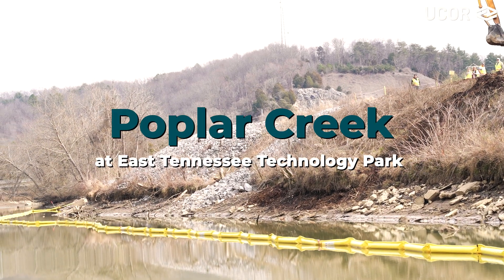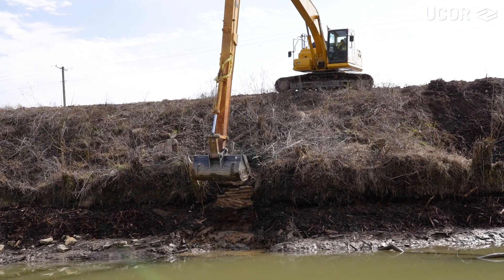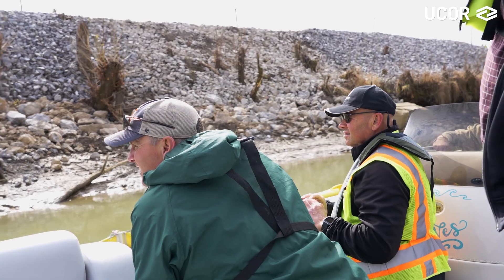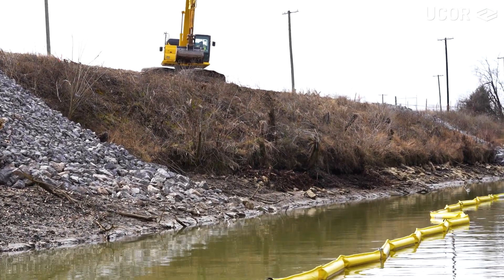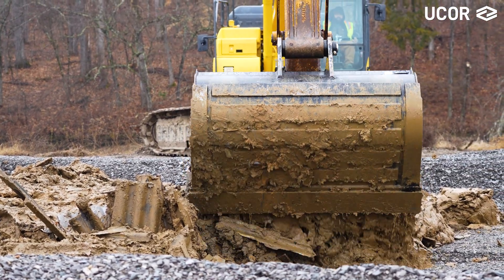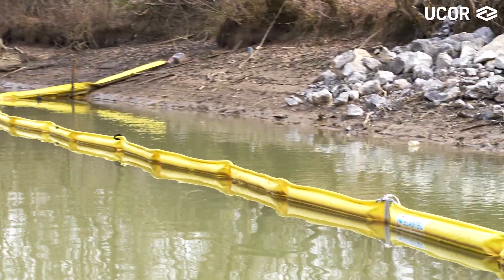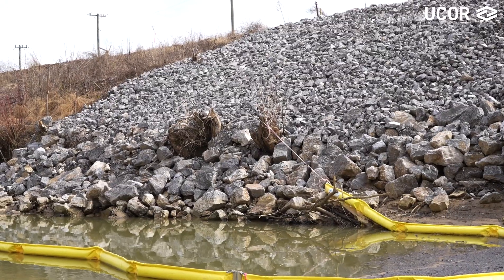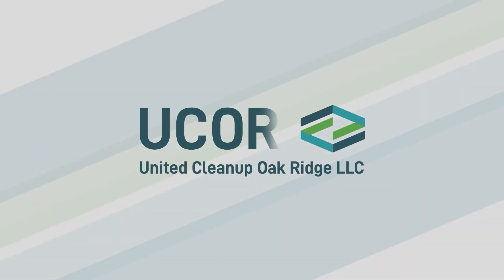ETTP Bank Remediation at EU-17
The Heritage Center Enterprise has removed more than 31,000 pounds of transite from the banks of Poplar Creek at ETTP’s Exposure Unit (EU) 17. This type of manufactured material was used in construction of various ETTP facilities. The transite was shipped to the Oak Ridge Reservation landfill for disposal. Workers are backfilling and stabilizing the shoreline, covering it with rip-rap stone. The work is expected to be completed by April.